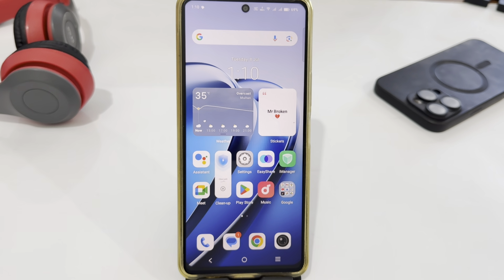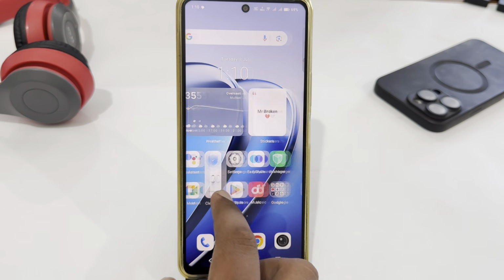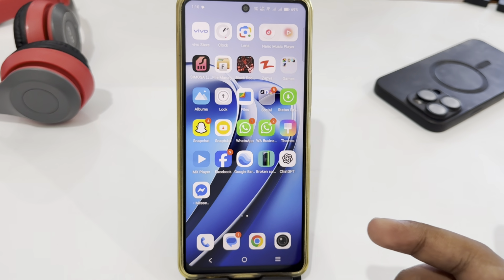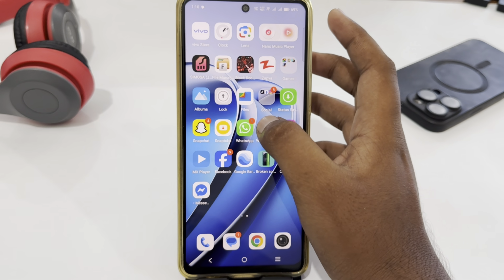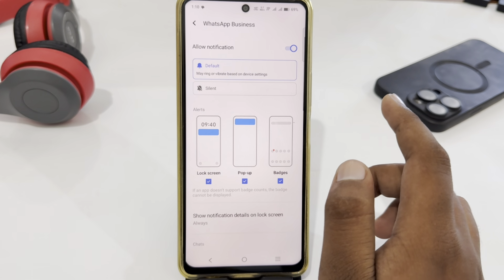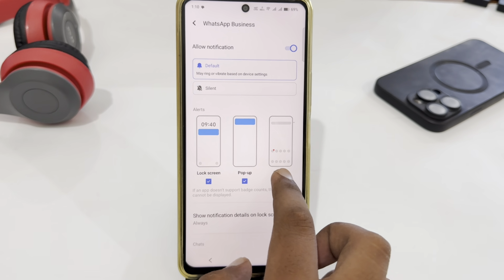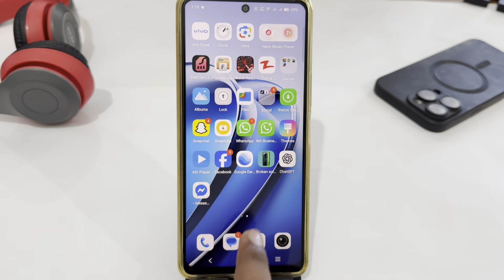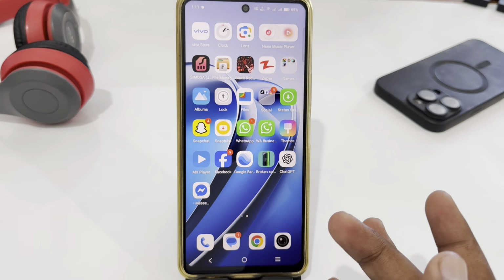How to Fix "No Unread Messages but Badge is Showing" on Android – Quick Solution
Is your Android device showing unread message badges even though there are no new messages? In this video, we’ll show you how to fix this issue and get rid of those pesky unread message notifications that don't seem to go away.

What you’ll learn in this tutorial:

How to clear stuck notification badges on Android.

How to reset your messaging app’s notification settings.

Tips for troubleshooting issues with individual apps (WhatsApp, Facebook Messenger, etc.).

How to fix cache or data issues that may be causing incorrect notification badges.

Follow these simple steps to remove the unread message badge and ensure your notifications are accurate!

This description should help guide users in fixing the badge notification issue while offering helpful troubleshooting tips. Let me know if you need anything else!

Ask ChatGPT